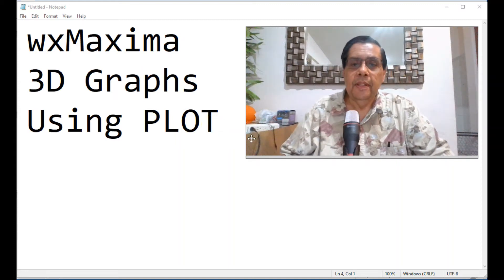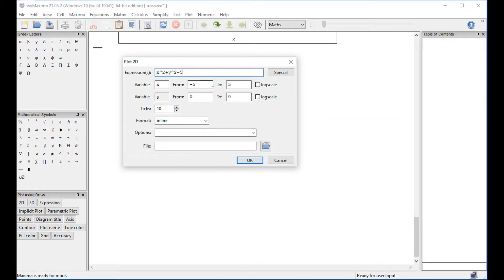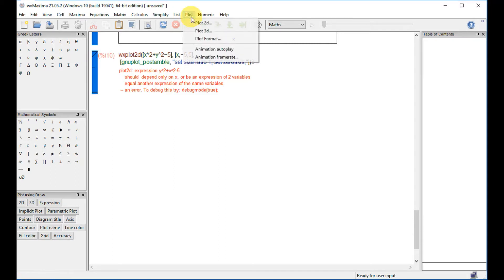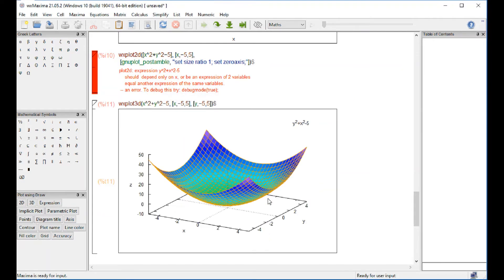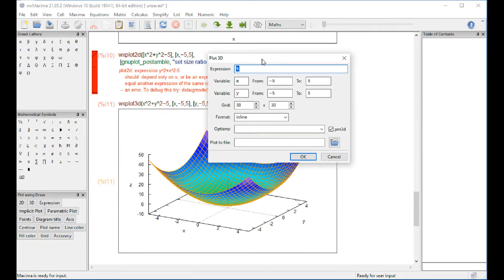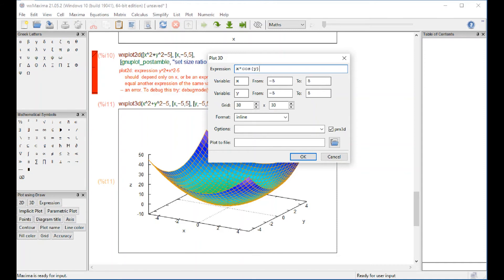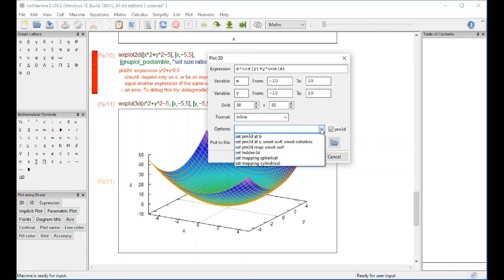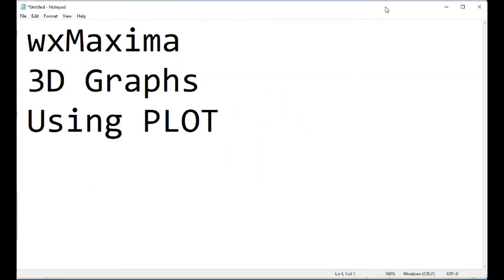9.29 3D Graphs in wxMaxima Using PLOT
This video presents examples of three-dimensional graphs in the wxMaxima interface using PLOT commands.